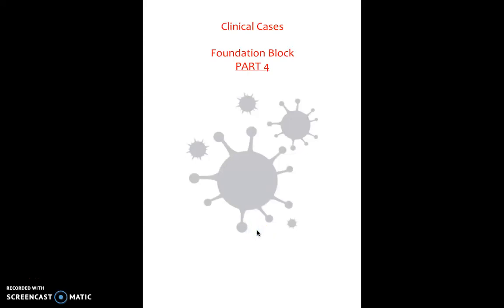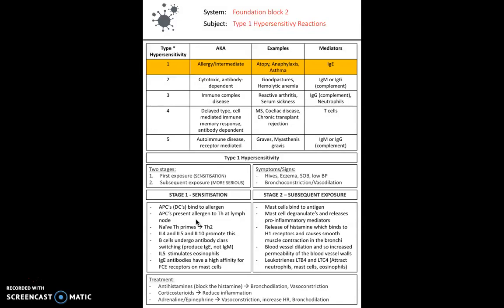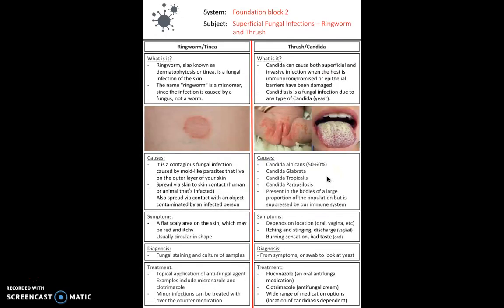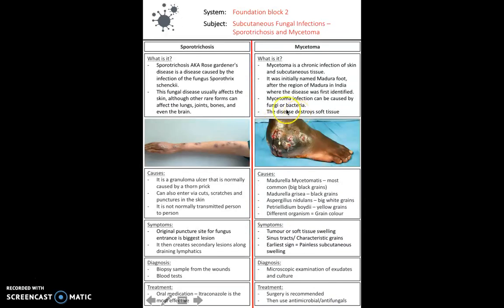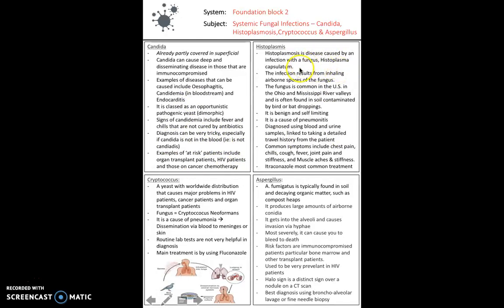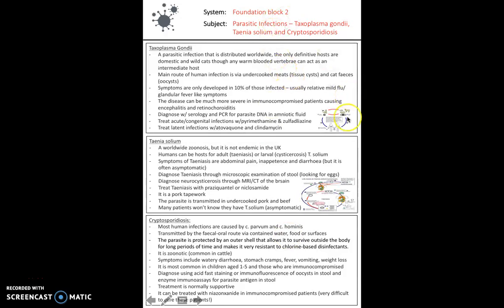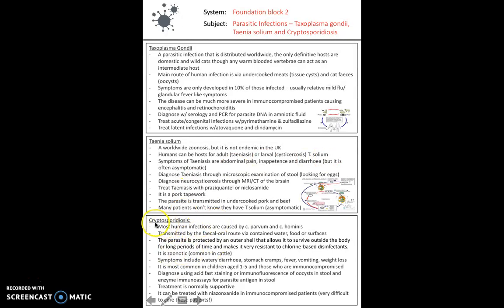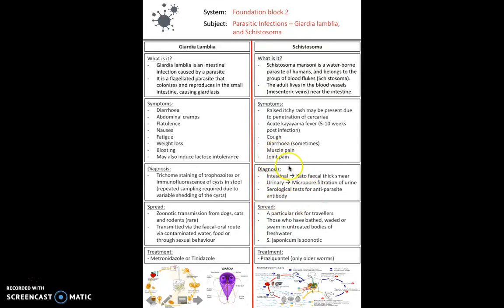Foundation Block - Part 4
An overview of some of the clinical cases from the Foundation block.

This video covers:

- Type 1 Hypersensitivity reactions
- Superficial fungal infections (Ringworm and Thrush/Candida)
- Subcutaneous Fungal Infections (Sporotrichosis and Mycetoma)
- Systemic Fungals (Histoplasmosis, Cryptococcus & Aspergillus)
- Malaria
- Parasitic infections (Taxoplasma gondii, Taenia solium and Cryptosporidiosis)
- Parasitic Infections (Giardia lamblia and Schistosoma)